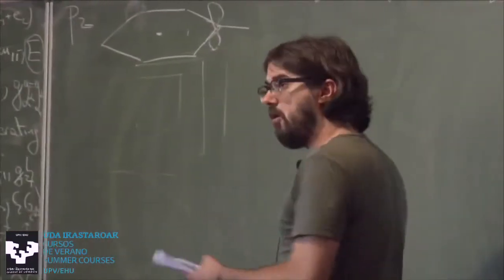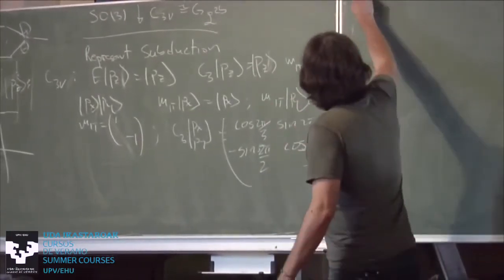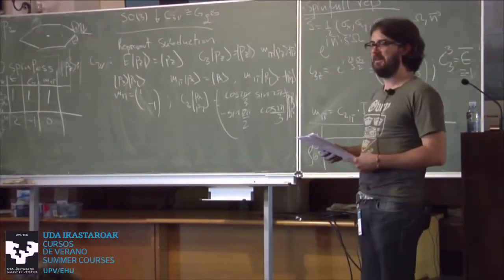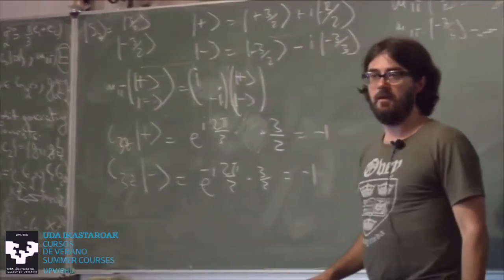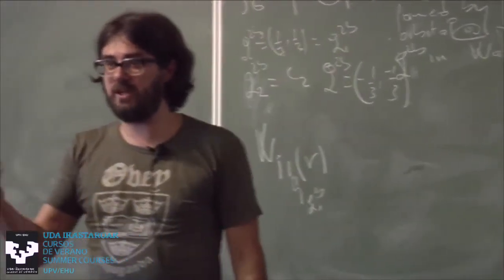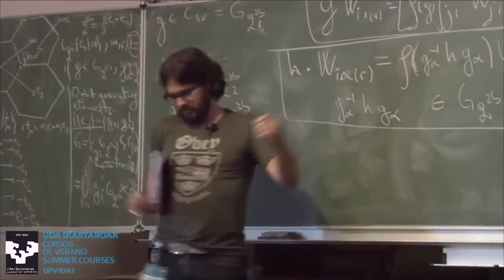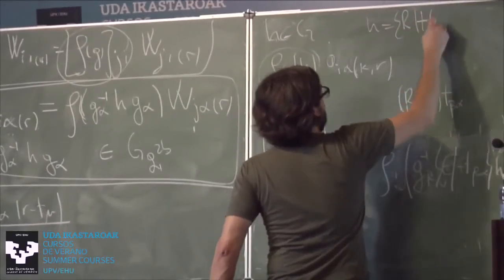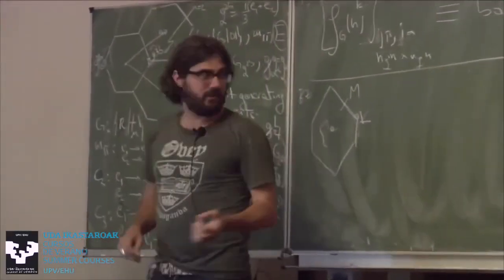TMS17 Andrei Bernevig Topological quantum chemistry II